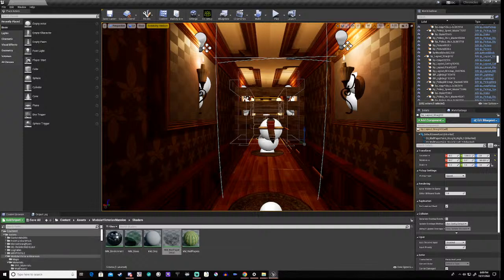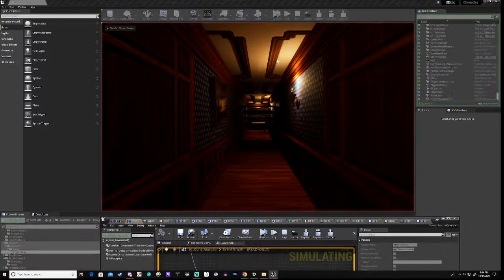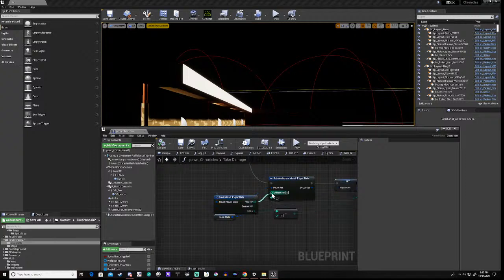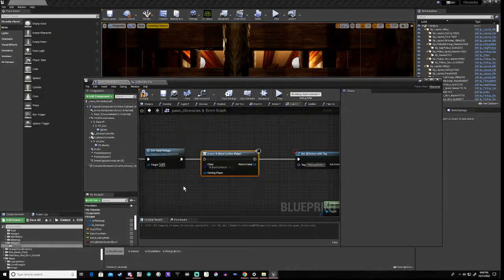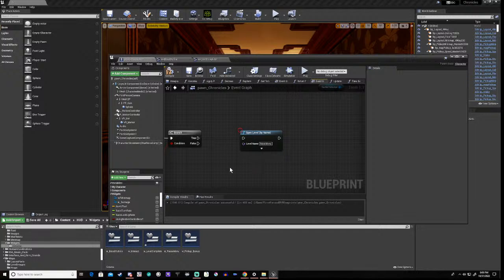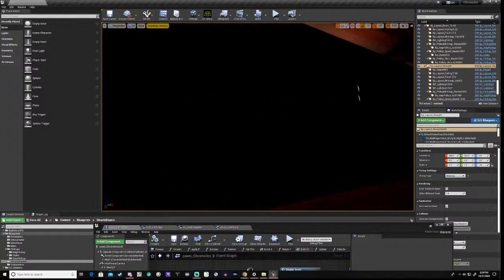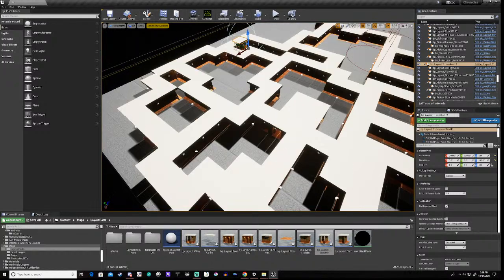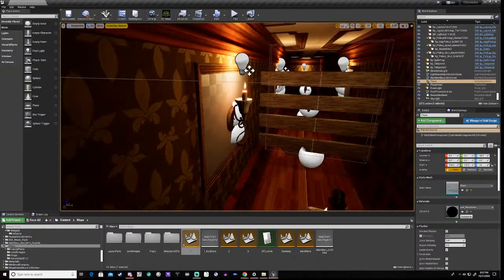Unreal Engine Game Development - End screens and game over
UE4 Game development  - Setting up the end level widget and game over condition. ReSetting the level.